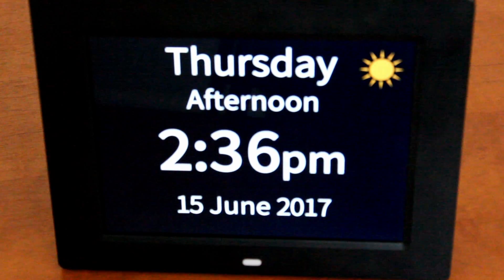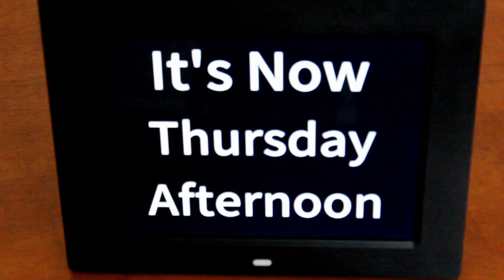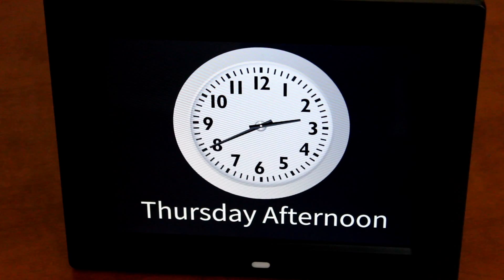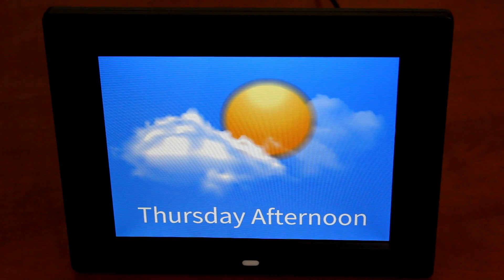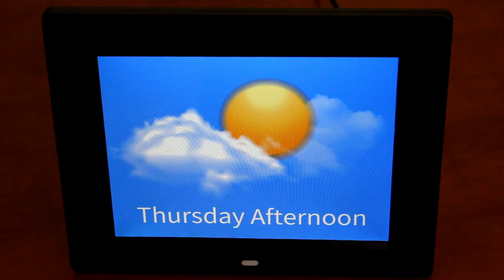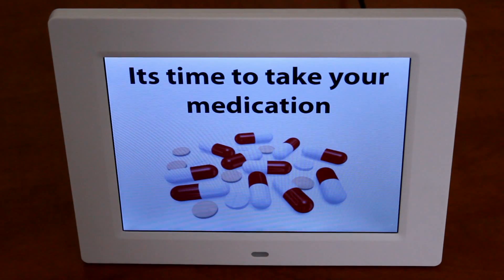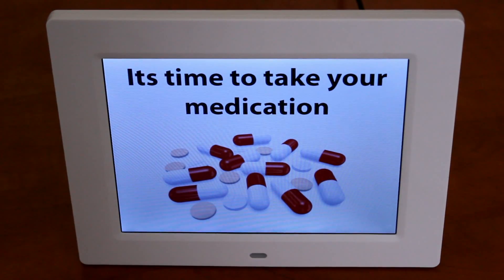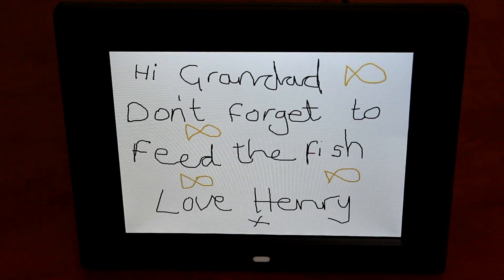Dementia care clock, elderly care, cognitive impairment, Rosebud reminder